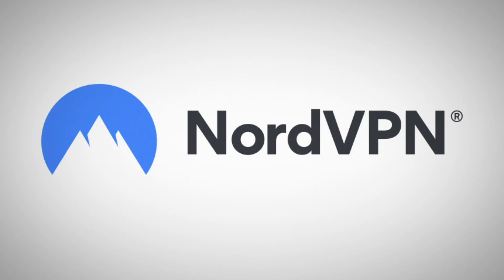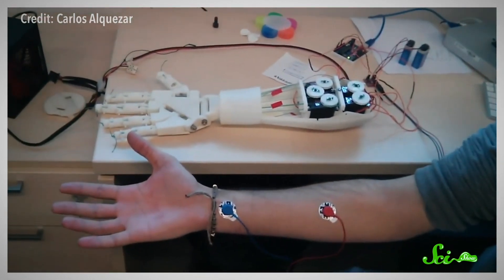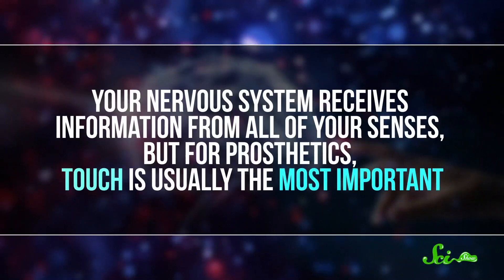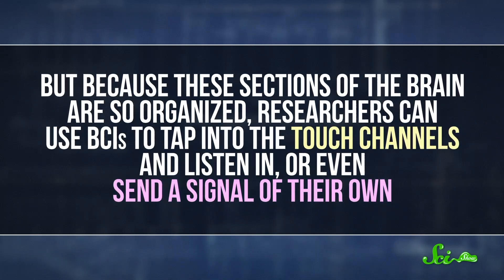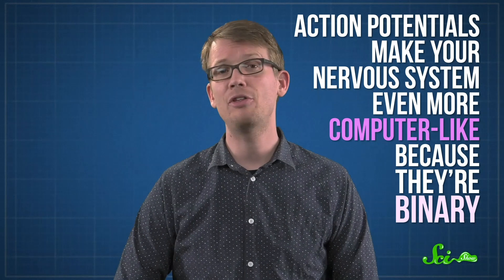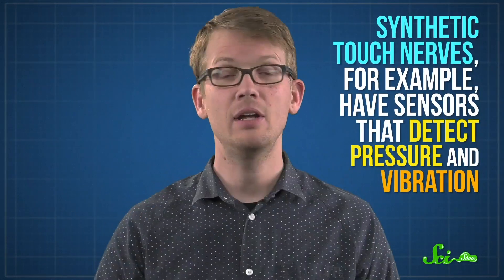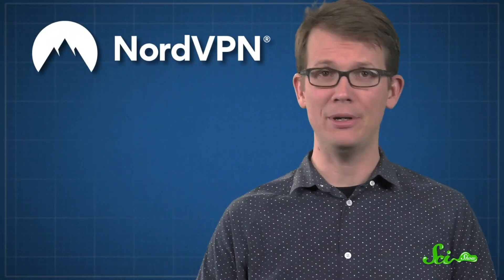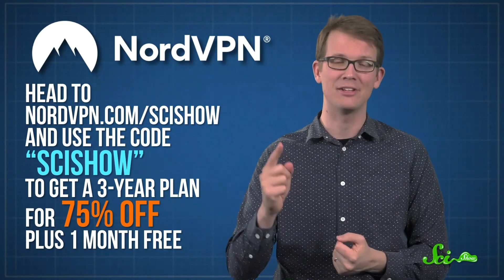Hacking the Brain: The Future of Prosthetics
We usually think of 'hacking' as a bad thing, but scientists are working on ways to hack the brain that will greatly benefit people with prosthetics, and maybe someday people with paralysis.